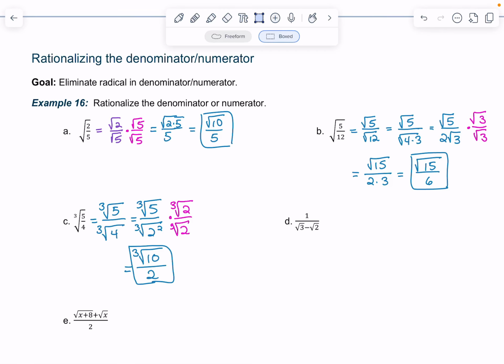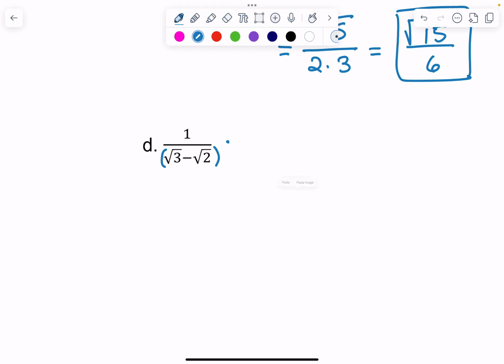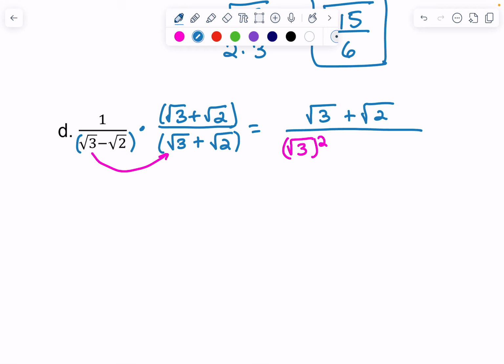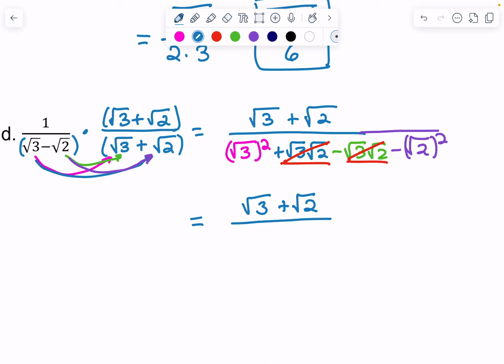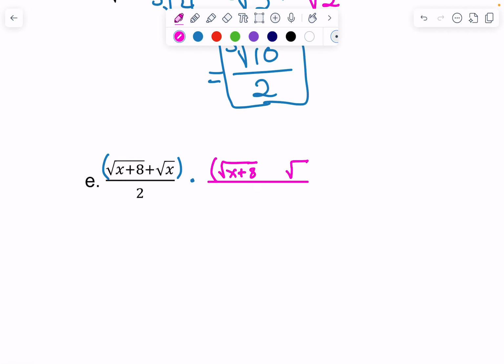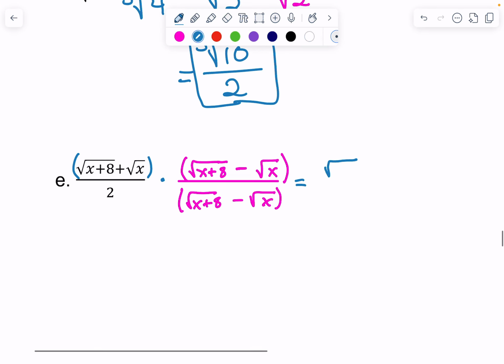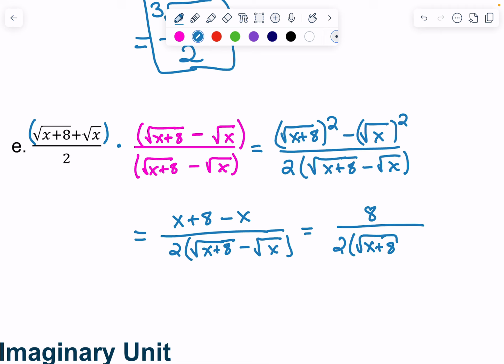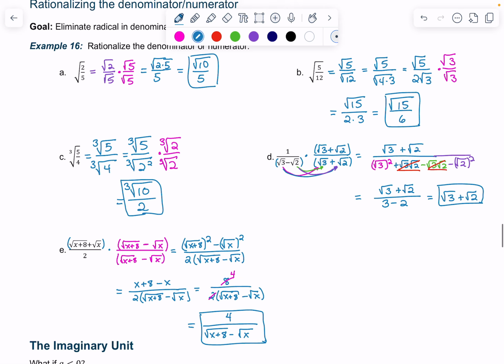Pre-Calculus - Rationalizing the Denominator/Numerator Using Conjugates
Rationalizing the Denominator/Numerator Using Conjugates